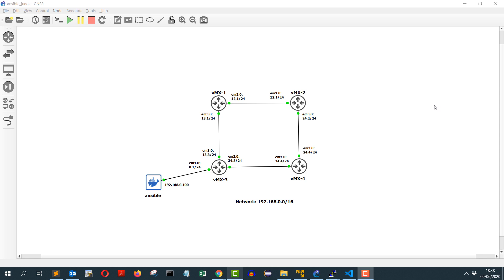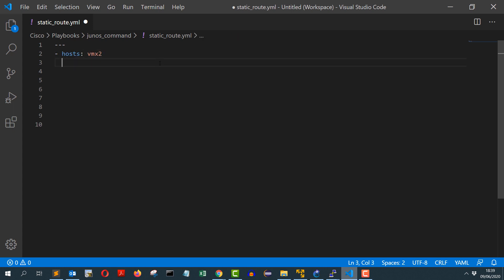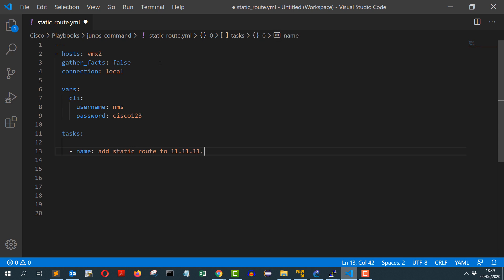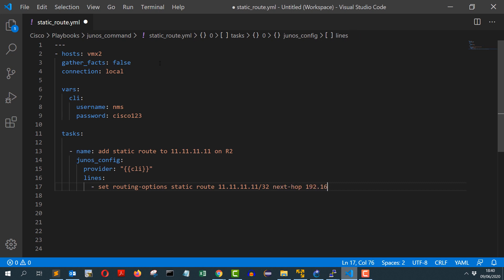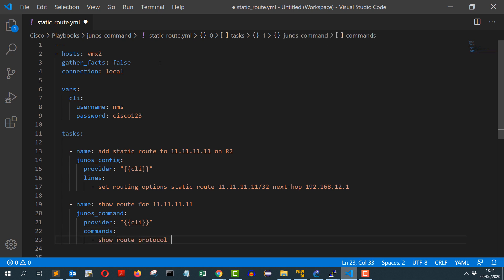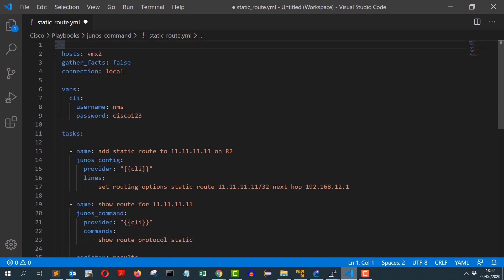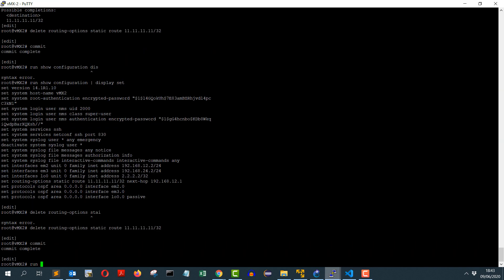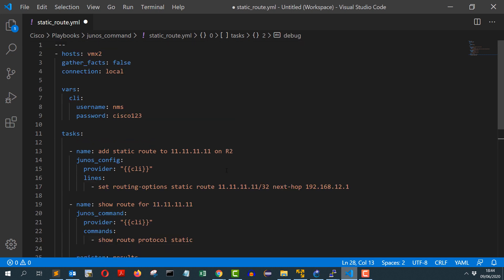Configure static routes with Ansible (Junos)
Get complete course for $10 ONLY, OFFER ends in 4 days. Ansible for Network Engineers - IOS, Junos, Arista